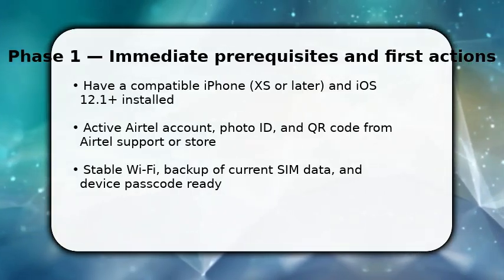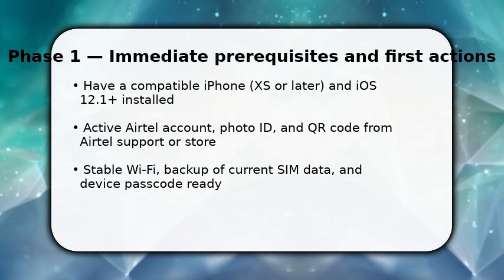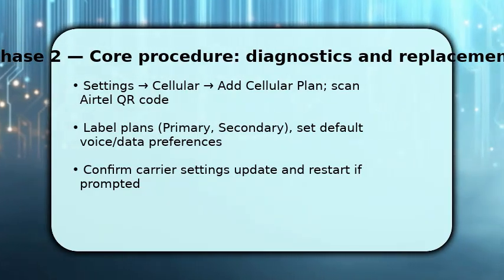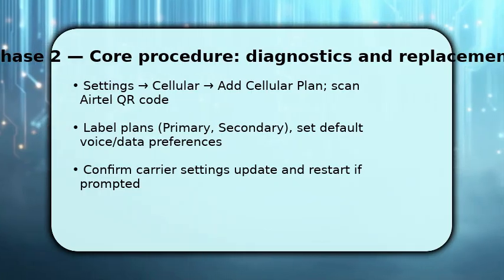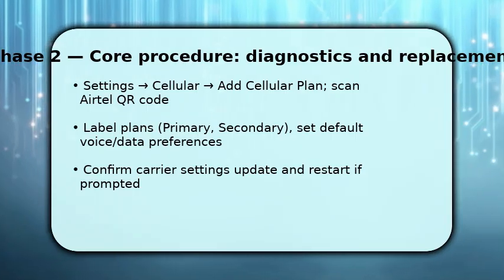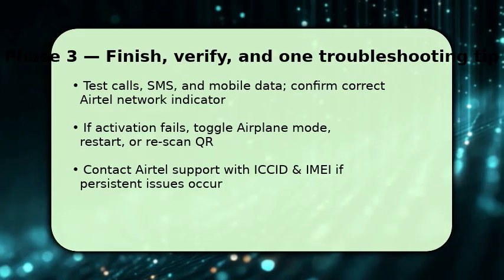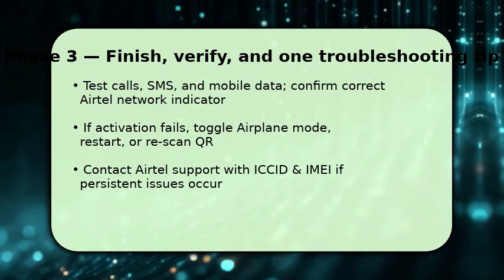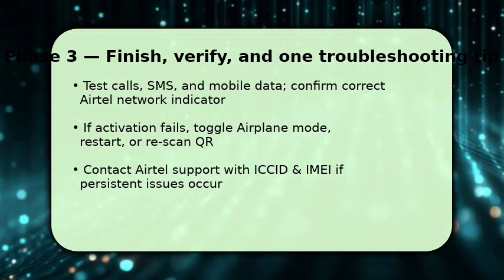How to Upgrade Airtel Esim in Iphone - Full Guide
How to Upgrade Airtel Esim in Iphone - Full Guide | 🔒 Surfshark VPN Deal — Stay private and secure. $1.99/mo + 3 Months Free ▸

Discover the step-by-step process of upgrading your Airtel Esim on iPhone with our comprehensive guide. Learn how to navigate through settings, make a payment seamlessly, and enjoy enhanced network services for better connectivity.

Airtel, Esim Upgrade, iPhone Guide, Network Services, Payment Processing, Connectivity Improvement, Mobile Network Operator, Telecom Subscription Update, Smartphone Settings, Digital Wallet Use